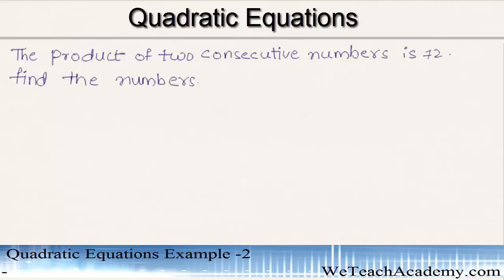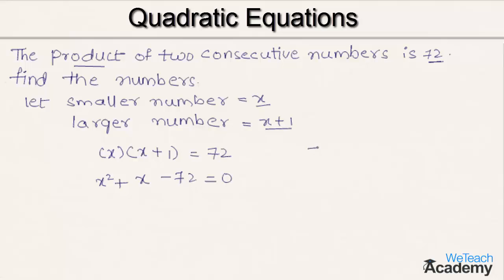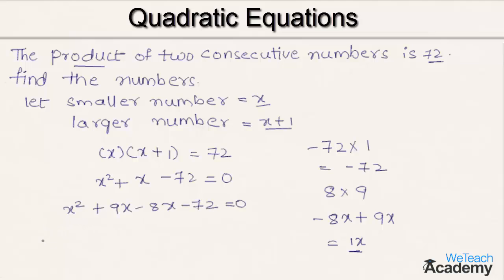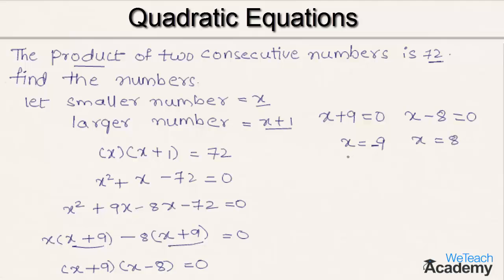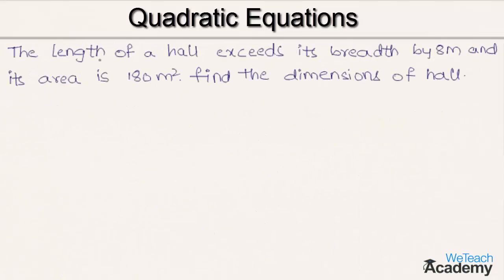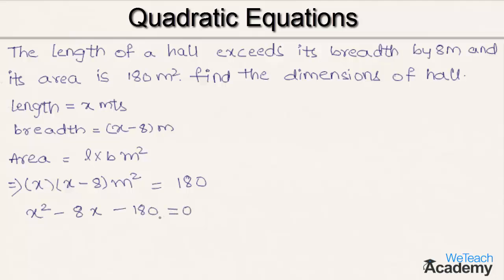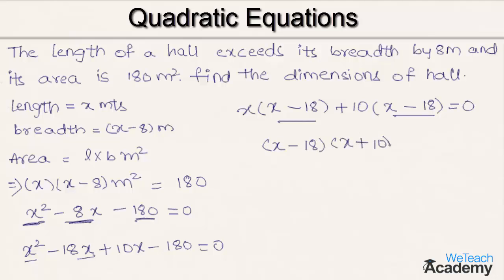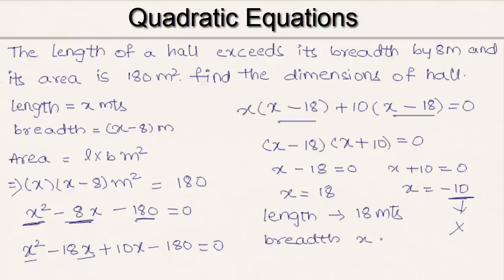Quadratic Equations Example-2 / Polynomials / Maths Algebra